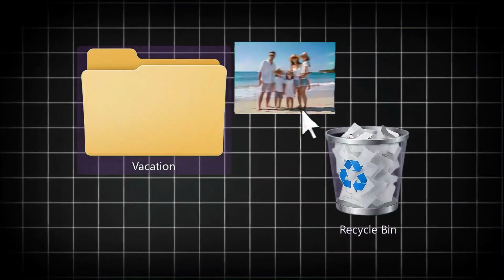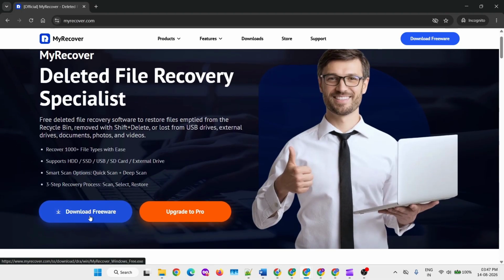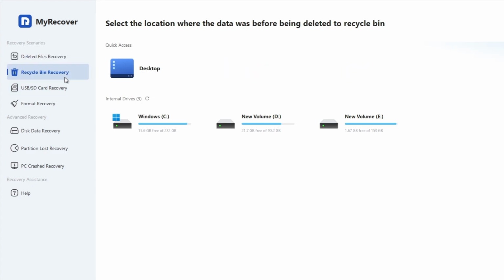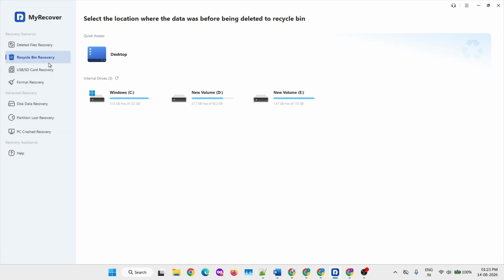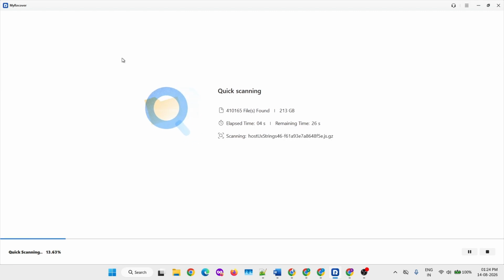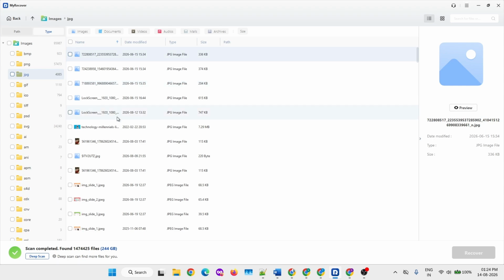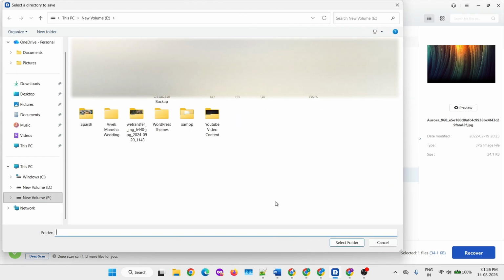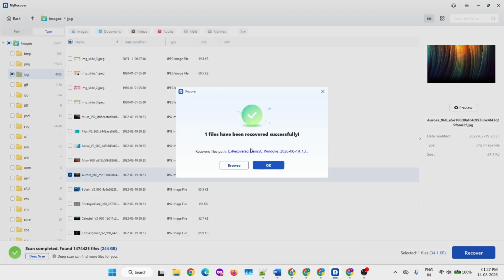How to Recover Permanently Deleted Files on Windows 11/10 Using MyRecover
Accidentally deleted important files or emptied your Recycle Bin? In this video, I’ll show you how to recover permanently deleted files on Windows 11 and Windows 10 using MyRecover.

You’ll learn how to scan your computer for deleted data, preview recoverable files, filter results by file type, and restore selected photos, videos, documents, audio files, and folders. MyRecover can also scan USB flash drives, SD cards, HDDs, SSDs, and external hard drives.

This tutorial covers:

• How to recover deleted files on Windows 11/10
• How to recover files after emptying the Recycle Bin
• How to recover Shift + Delete files
• How to recover deleted photos, videos, and documents
• How to recover data from USB drives and SD cards
• How to use MyRecover data recovery software
• How to save recovered files safely

Important: Stop using the affected drive as soon as possible because new data may overwrite deleted files. Always save recovered files to a different drive or partition. Recovery results depend on whether the original data has already been overwritten.